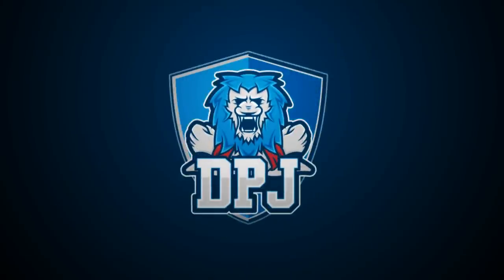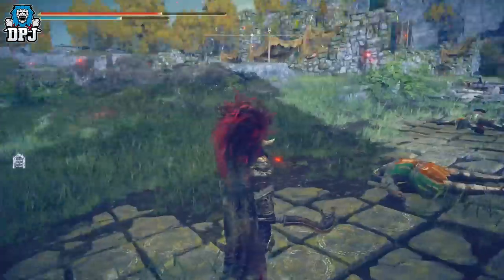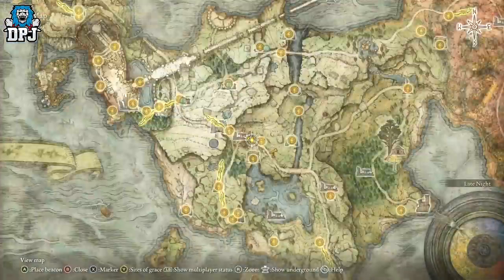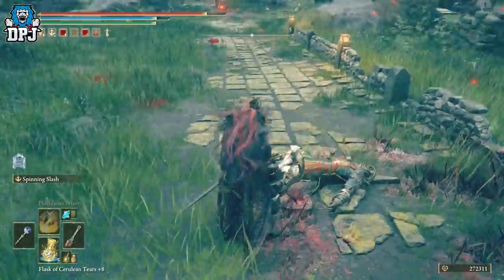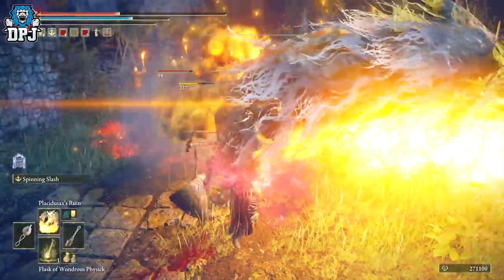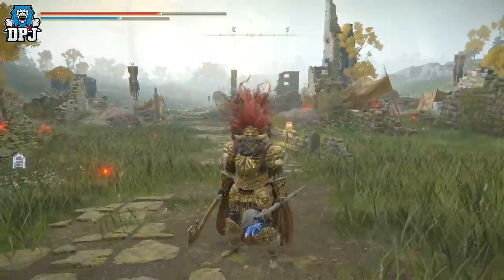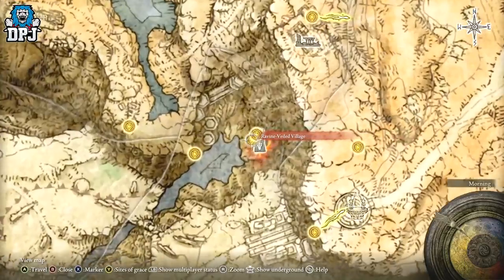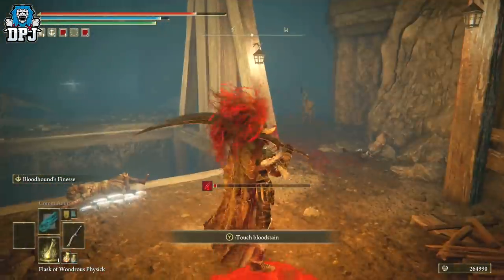Elden Ring OP HEALER BUILD WEAPON - Instant Heal On ANY Kill - How To Get Serpant-God's Curved Sword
Elden Ring hidden weapon allows you to heal on kill with any other weapon. Its called the Serpent-God's Curved Sword & today I will guide you to its location.